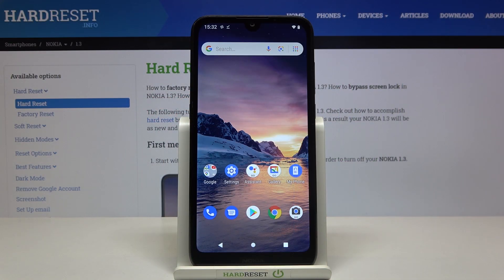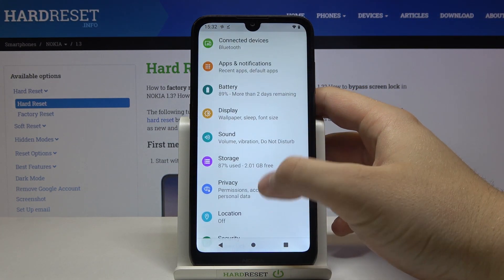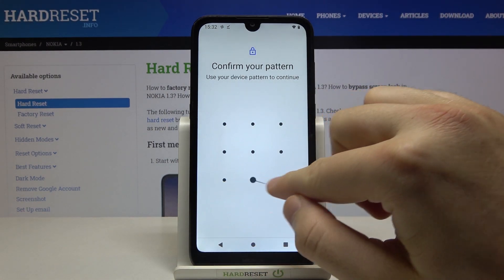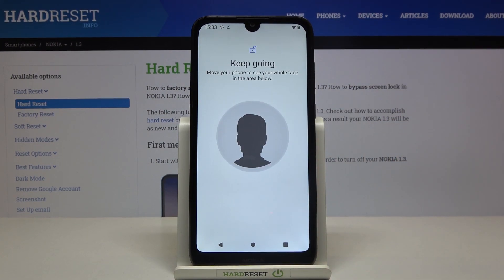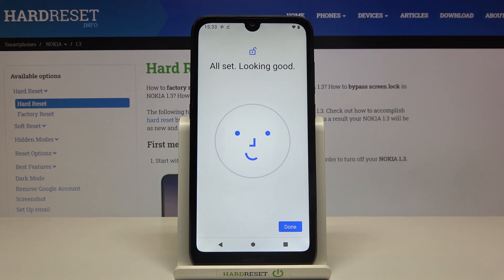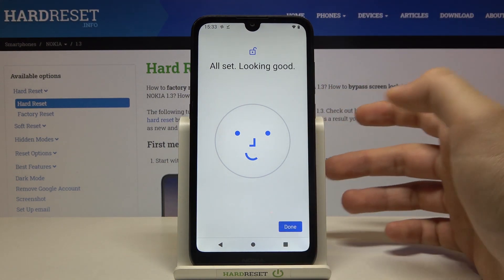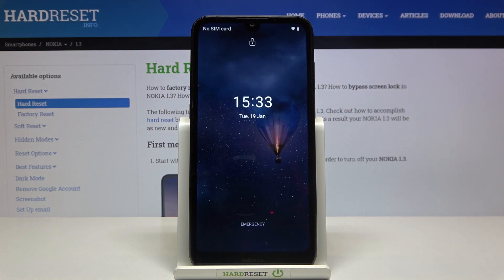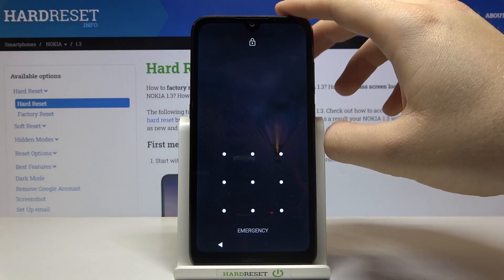How to Set Up Face Unlock on NOKIA 1.3 – Add Face to NOKIA 1.3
Today we want to show you how to activate one of the most advanced screen unlocking methods NOKIA 1.3. If you don't know how the face unlocking method works, stay with us. Our specialist will show you how to properly scan your face and how to add a face to NOKIA 1.3.